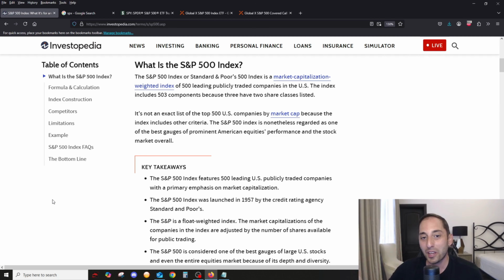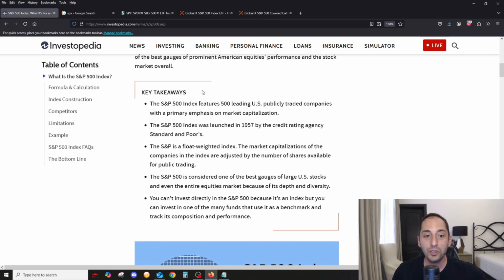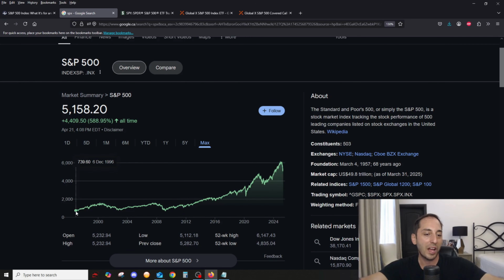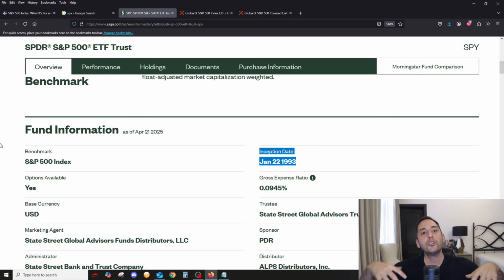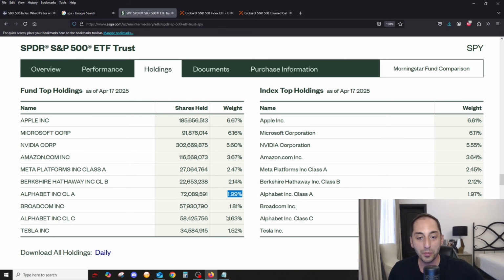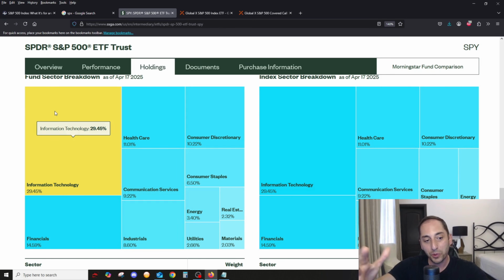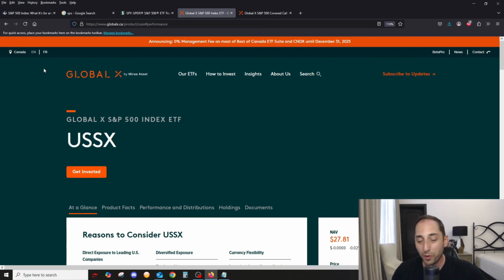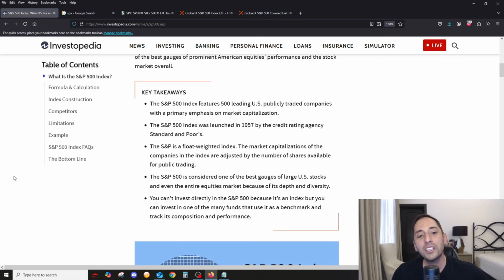DIY Investing Education: S&P 500 Index Explained | Episode 1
00:00 Intro
00:49 What is the S&P 500?
04:16 SPY ETF
05:10 S&P 500 Stocks and Sectors
07:59 SPY Performance
08:29 Canadian Listed S&P 500 ETFs
10:00 In Summary...

Questrade:
$50 Cashback when you open an account with Minimum $250 Deposit ($50 credited within 90 days)

Primary Content of this Channel:
1) To share my Personal Investing Journey & Strategy with the world
2) Educational content on Income Oriented Investing with a particular focus on Covered Call ETFs
3) Keep you updated on the Income Oriented Landscape
4) Interview Fund Managers to get you the correct information straight from the experts